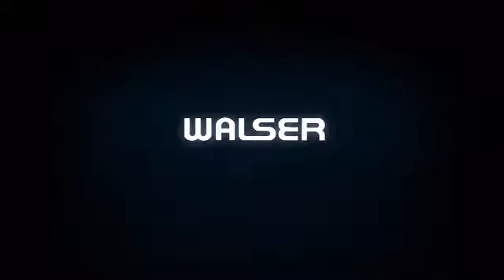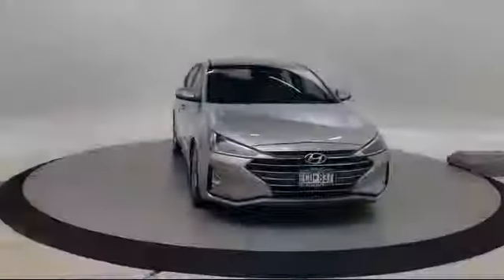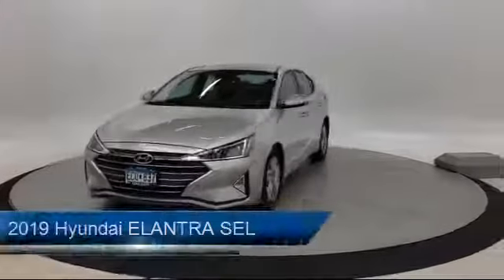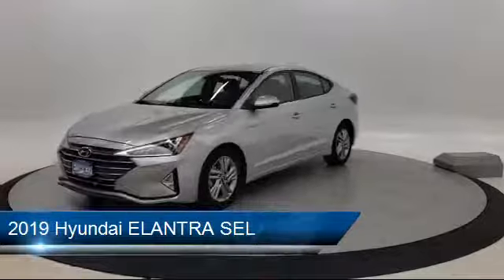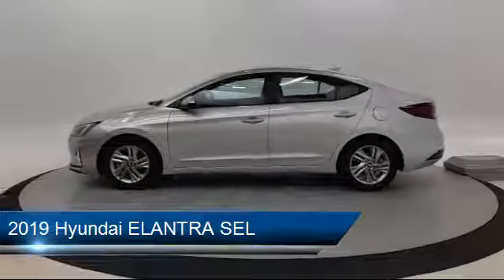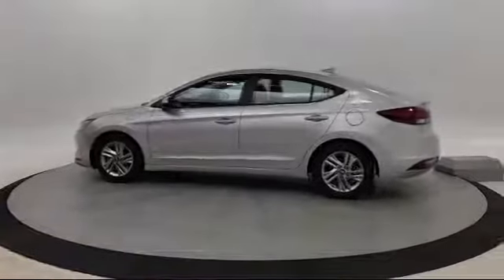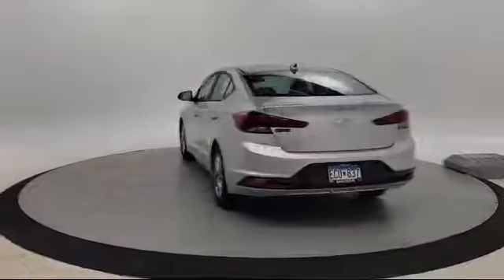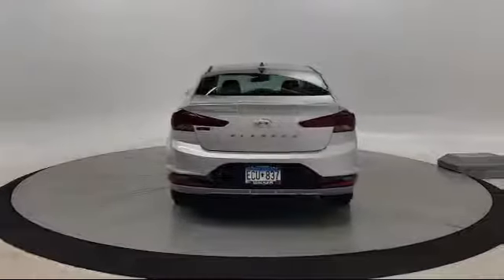2019 Hyundai ELANTRA SEL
2019 Hyundai ELANTRA SEL - Stock Number: 14BF772P - VIN: 5NPD84LF3KH461684.